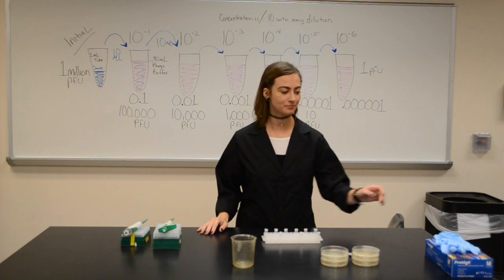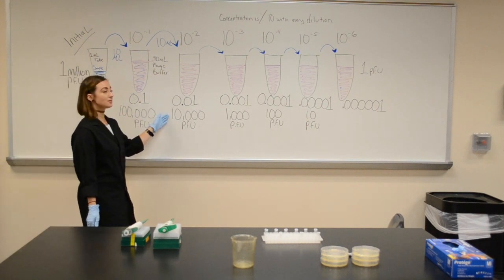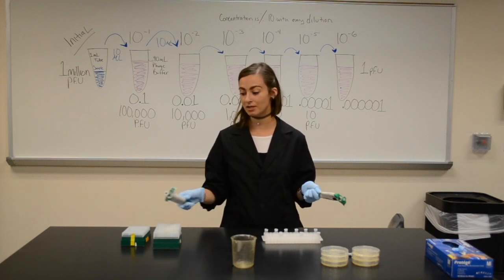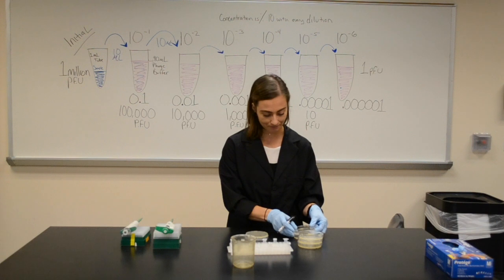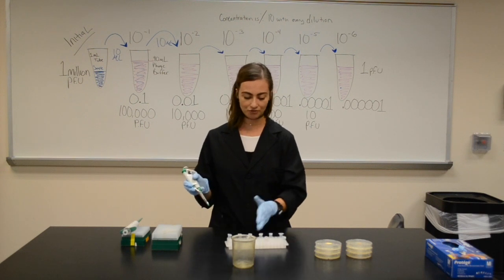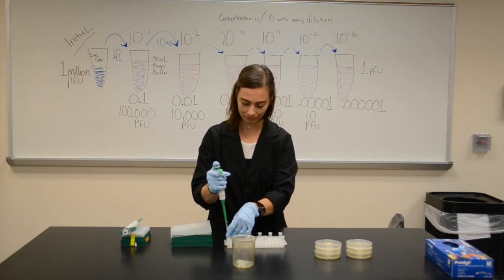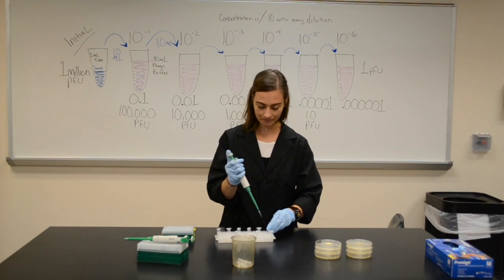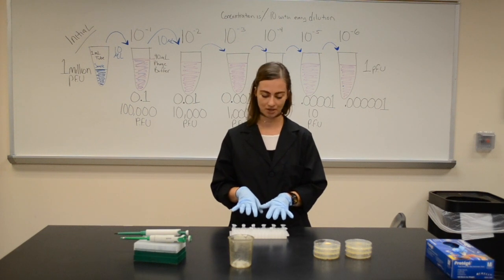Protocol 6.2 Serial Dilutions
Recorded for Dominican College Biology Classes Fall 2016